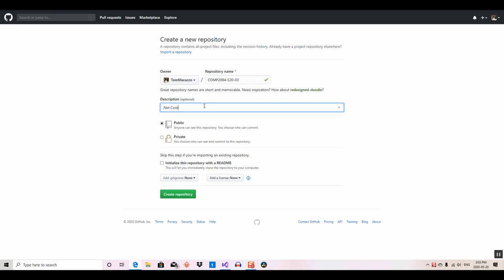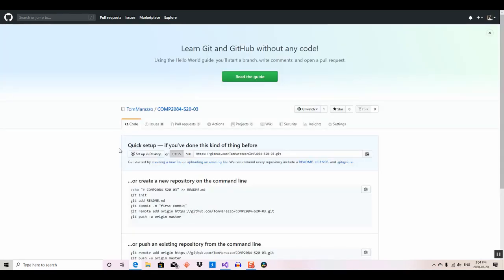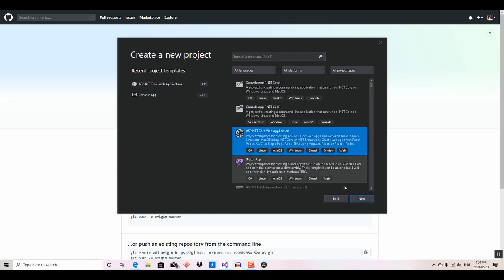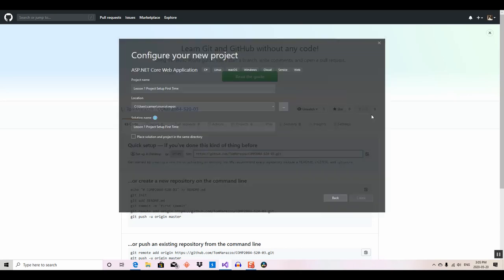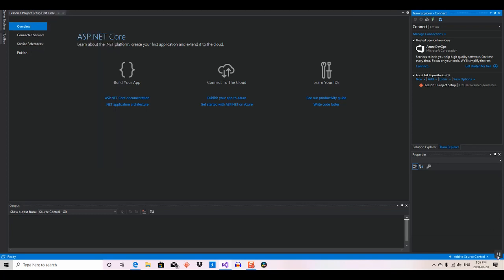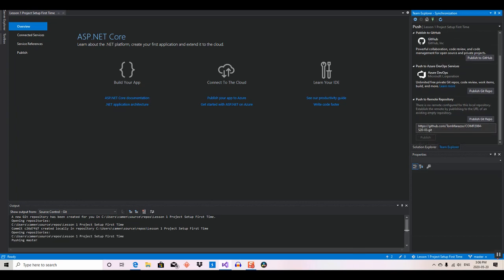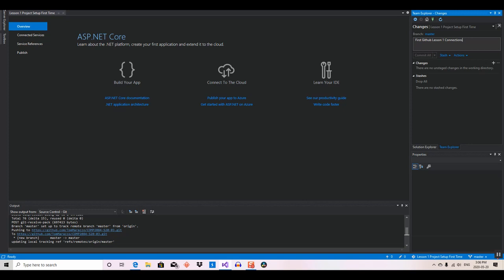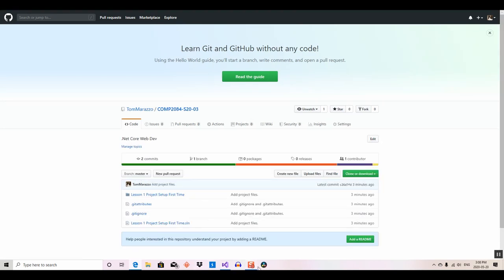Github with VS 19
This files quickly shows how to connect your project files to GitHub